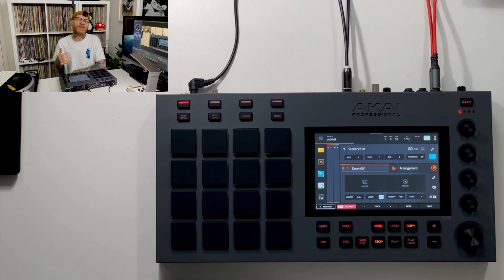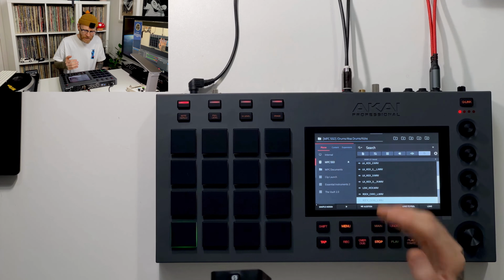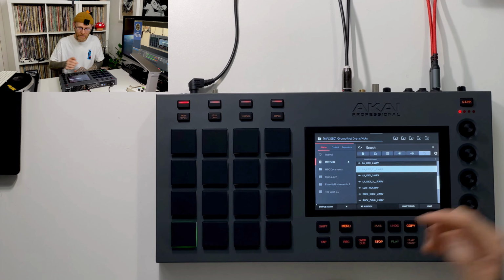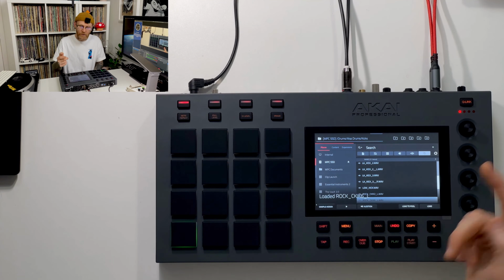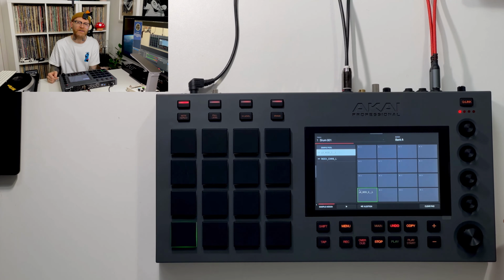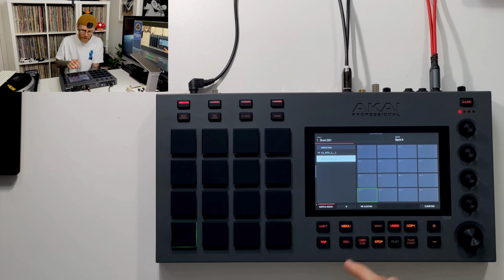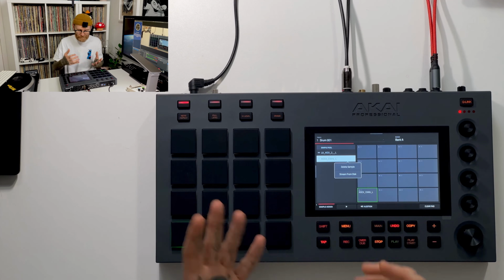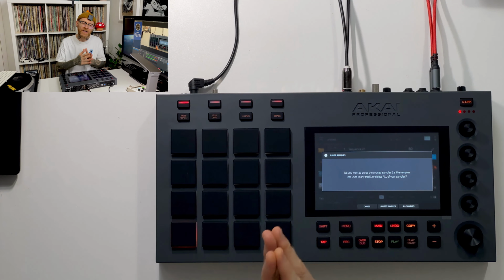MPC 3.0 EP-14 - The Sample Pool - Tutorial by NervousCook$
In this episode I explain the sample pool for beginners. Enjoy